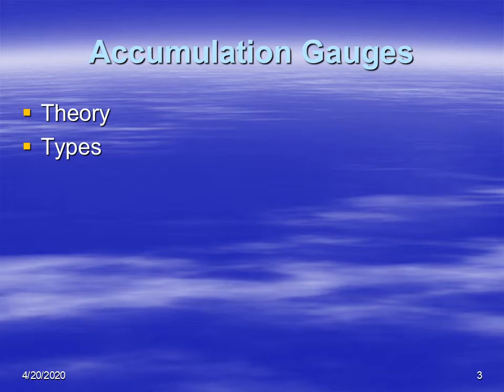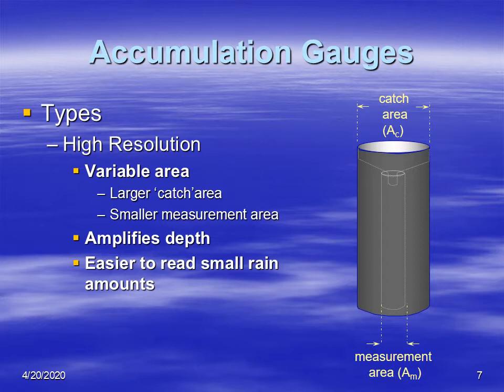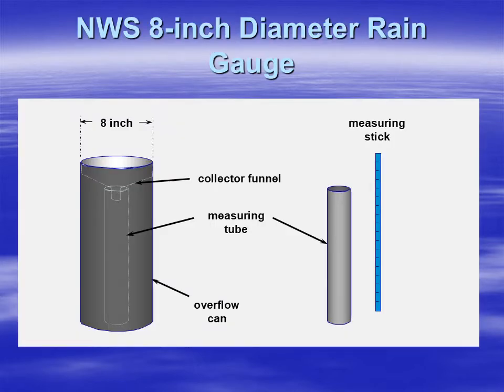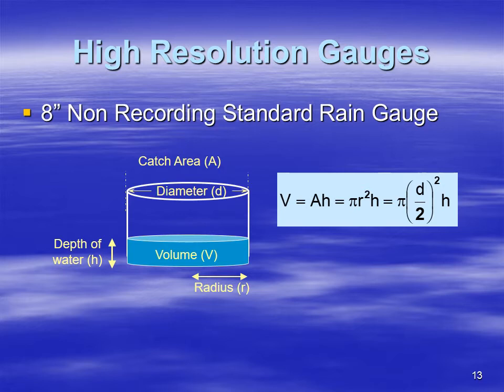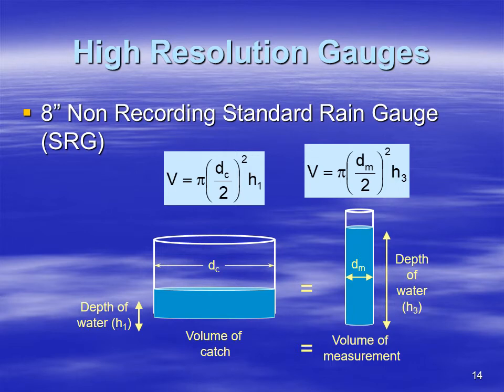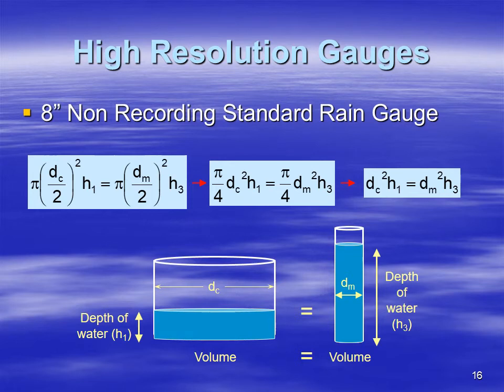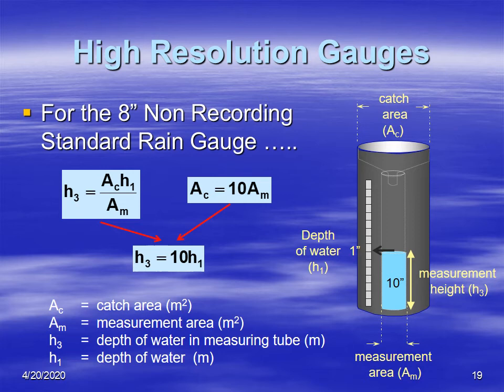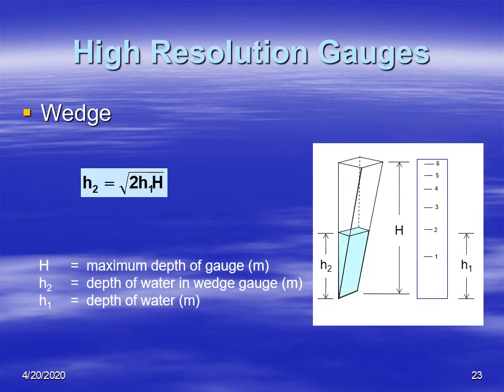ATSC 240 Ordinary & Hi-Res Rain Gauges